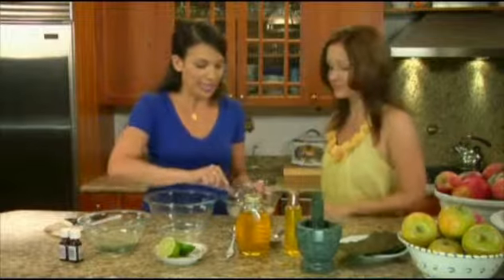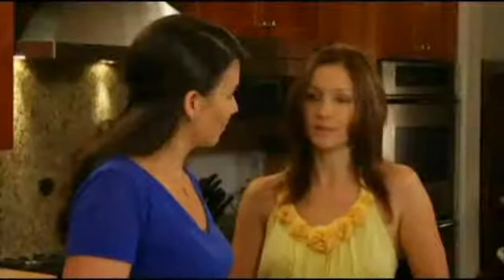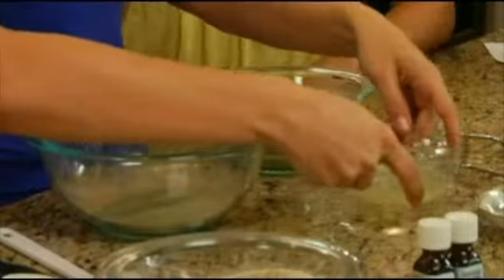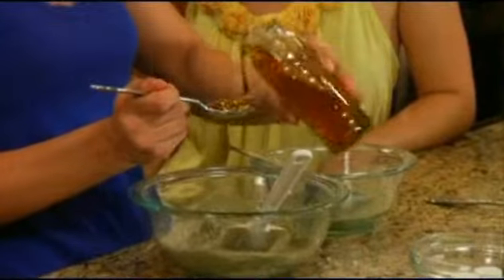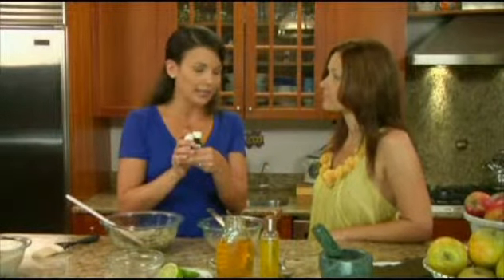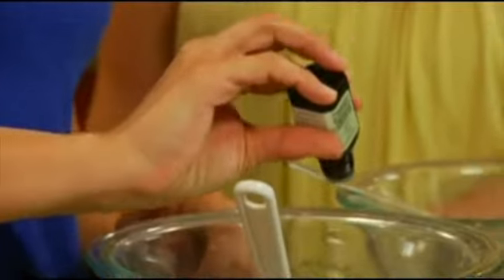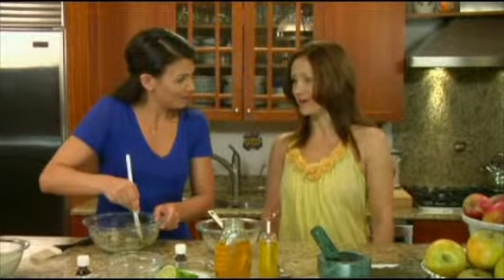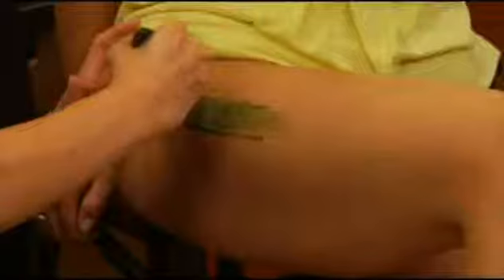emily habibi skin care seaweed cellulite buster